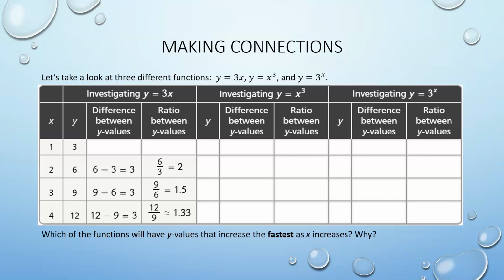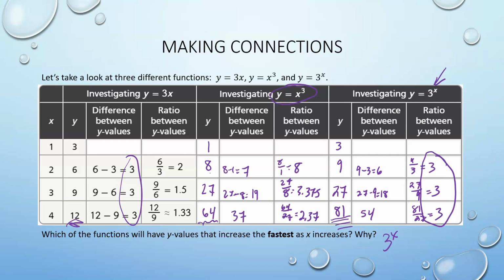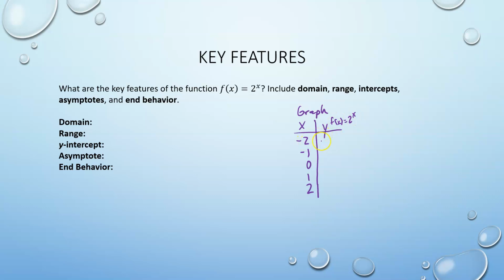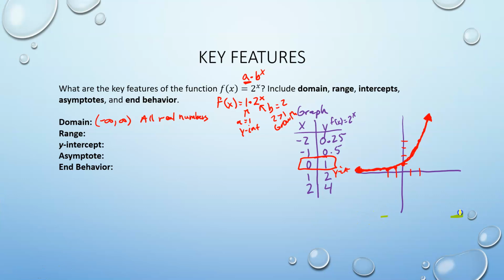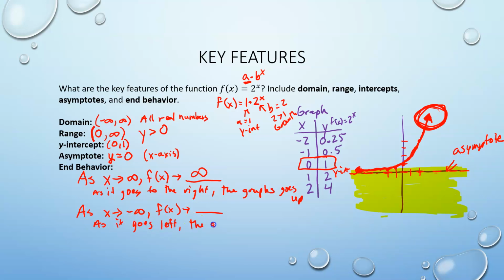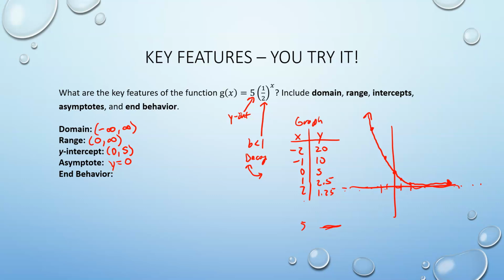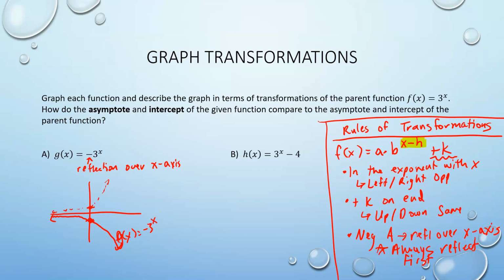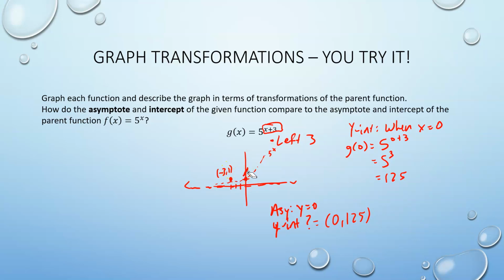Alg 2 6-1A Video